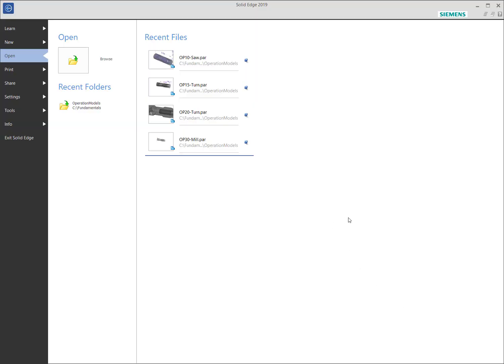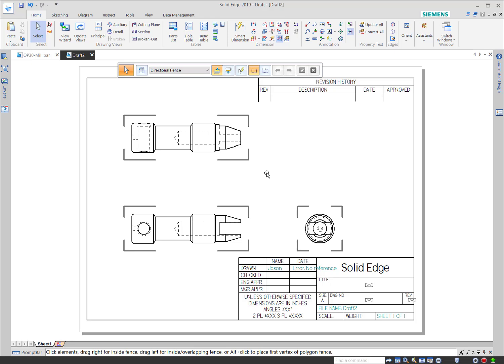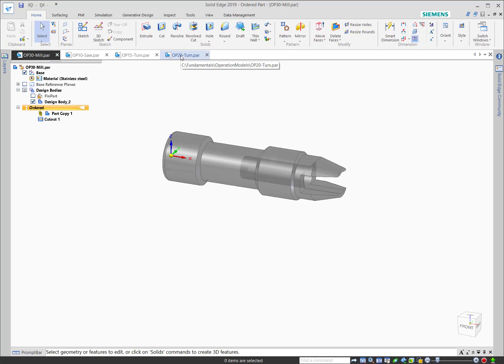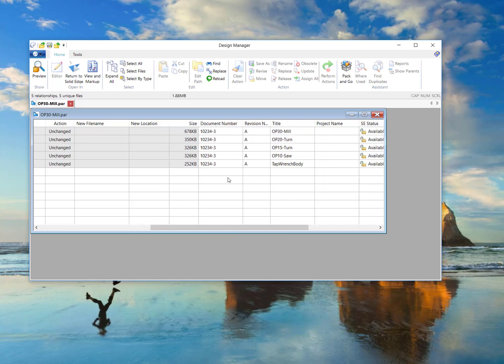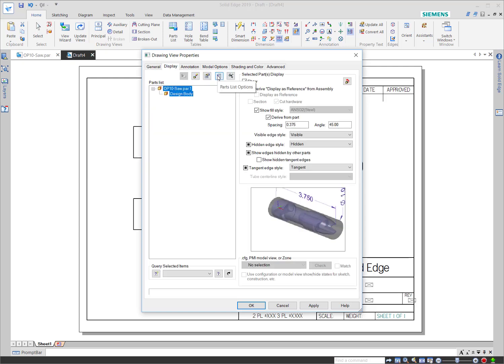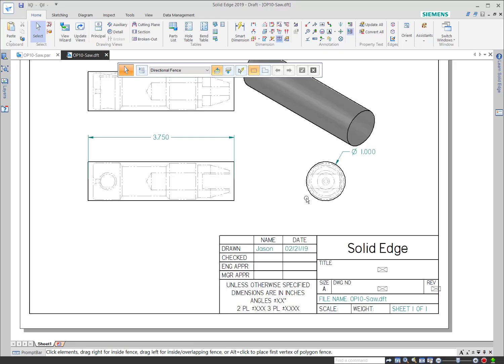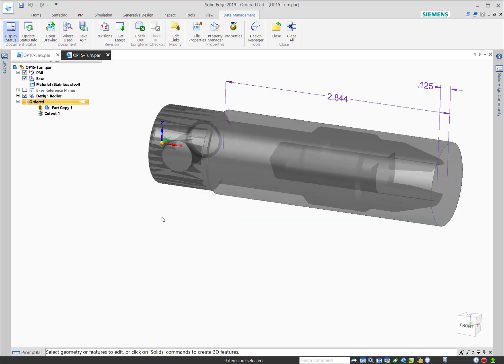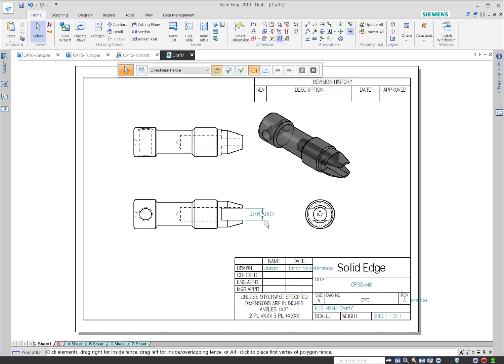Machining Operations In Solidedge Drafting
Continuation of creating operation models with drawings.